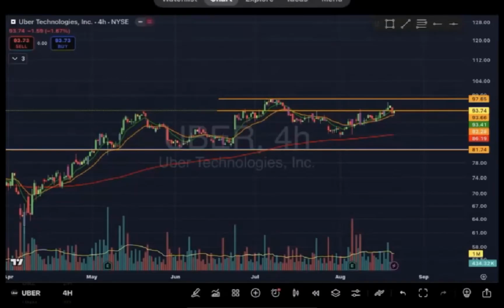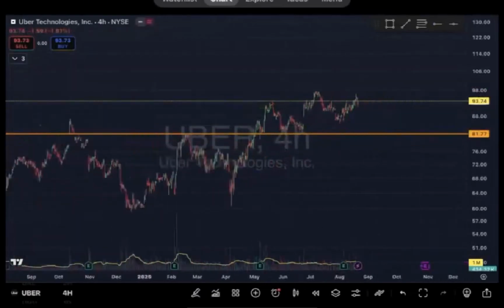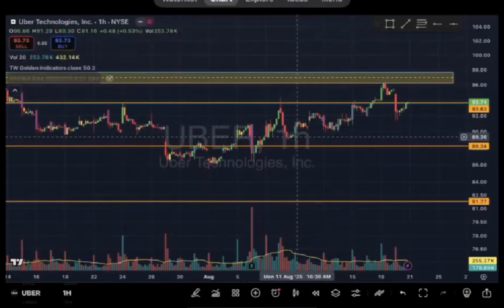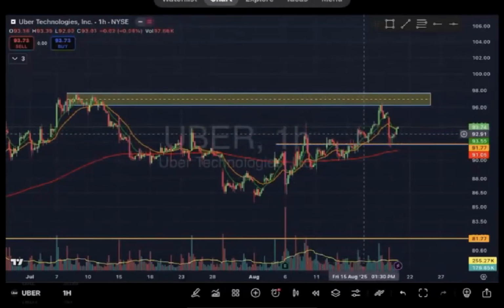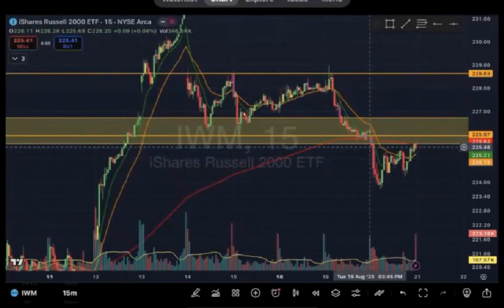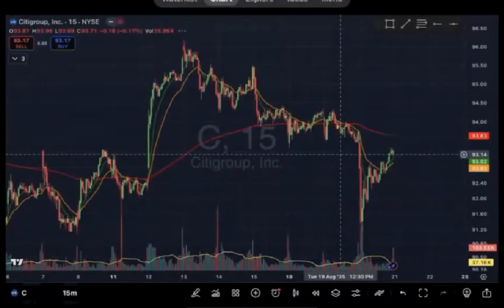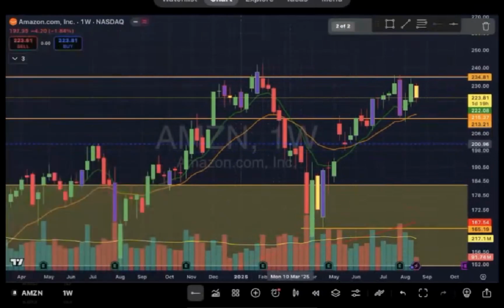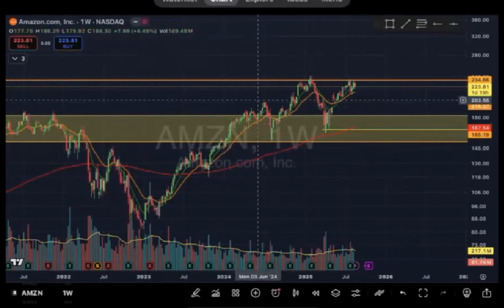STUDY SESSION WITH BOB!